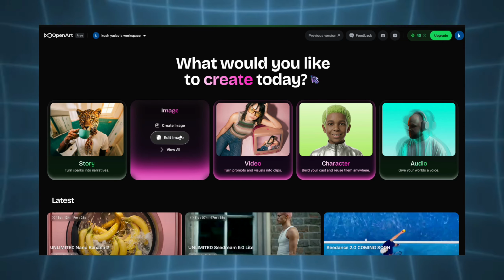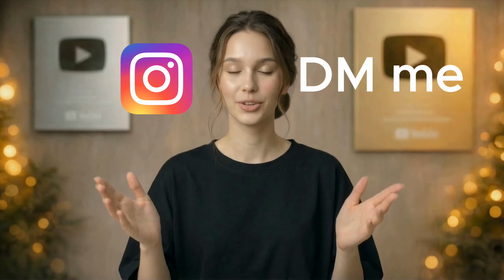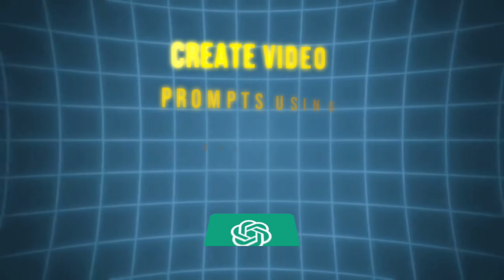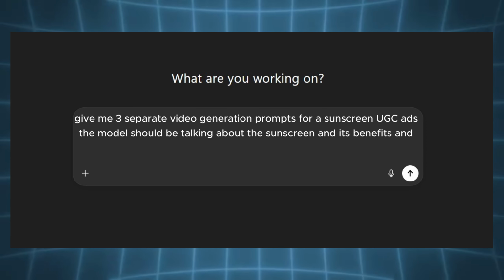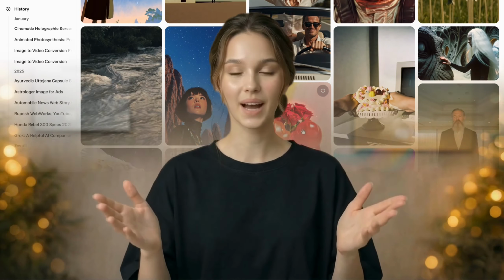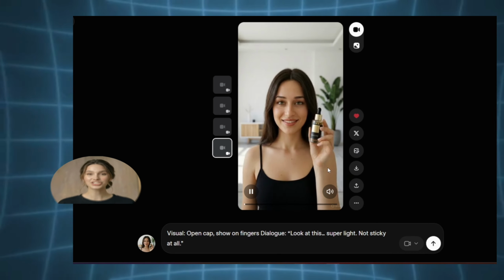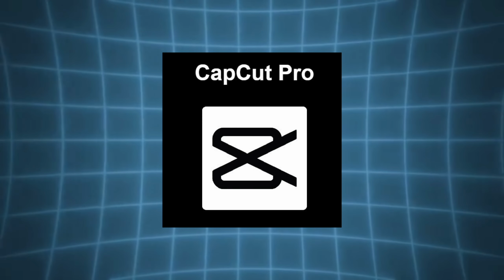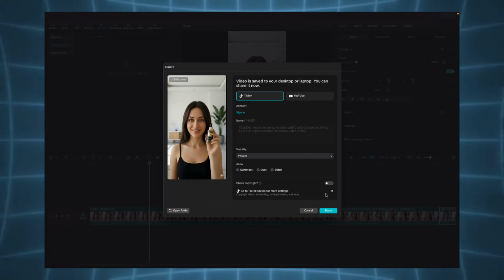Free AI UGC Video Generator (No Paid Tools Needed)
In this video, I'll show you step-by-step how to create a UGC-style AI video completely for free — using a real AI model, your actual product, and zero budget.

No paid subscriptions. No complicated tools. Just a clear, repeatable process.

⏱️ WHAT YOU'LL LEARN:
✅ How to generate a realistic AI model using NanoBanana Pro (free via OpenArt)
✅ How to create product-specific photos for your UGC shots
✅ How to write video prompts using ChatGPT
✅ How to generate free AI videos using Grok AI
✅ How to edit and assemble your final UGC video in CapCut

📩 Need the exact AI model prompt?
📌 WHO THIS VIDEO IS FOR:
→ Dropshippers who need product ad videos
→ UGC creators looking to scale content
→ Small business owners who can't afford video production
→ Social media marketers testing AI content